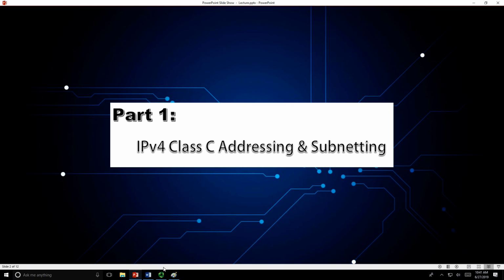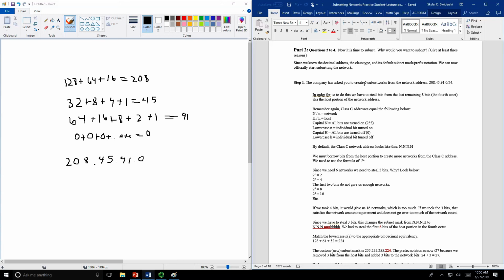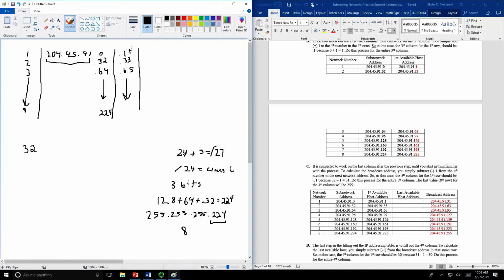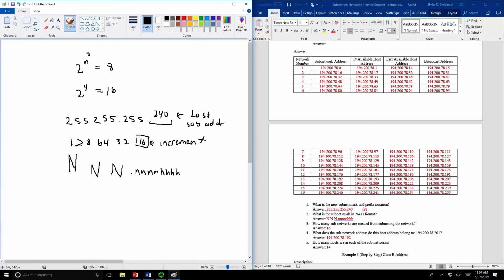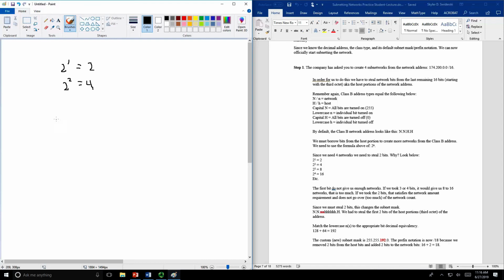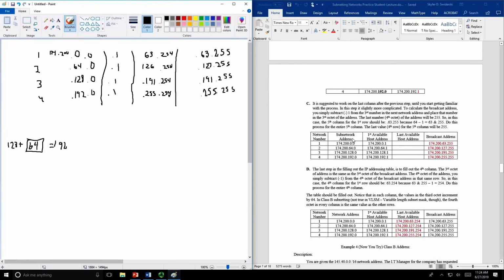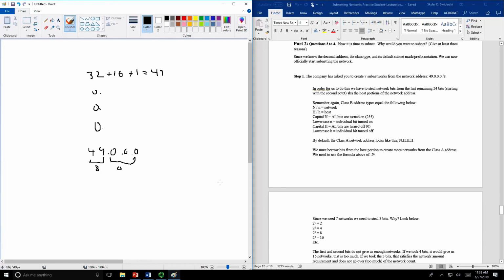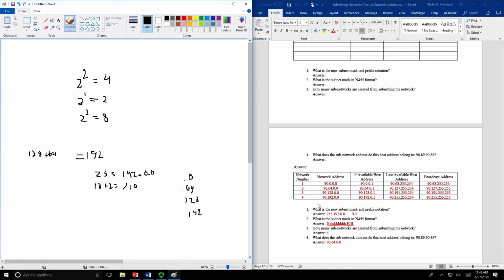CET1600 Basics of IPv4 Subnetting